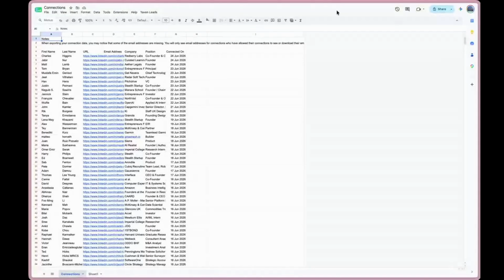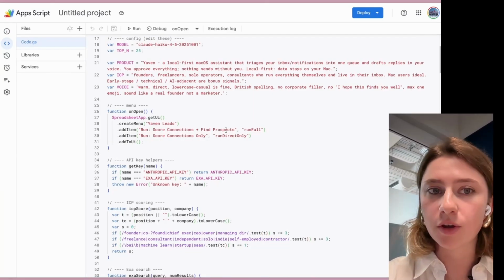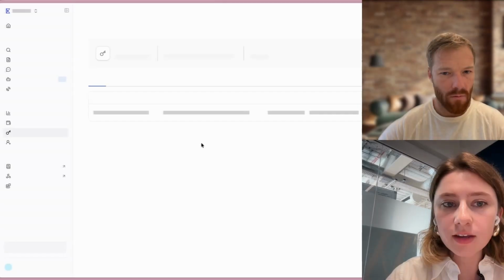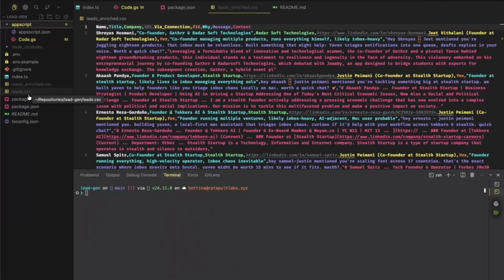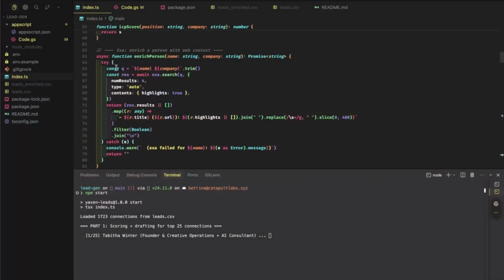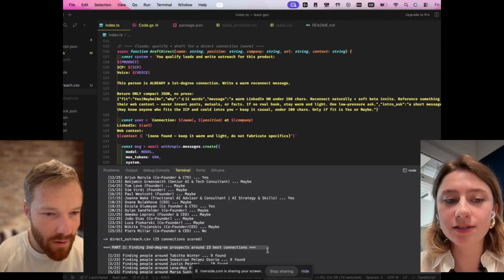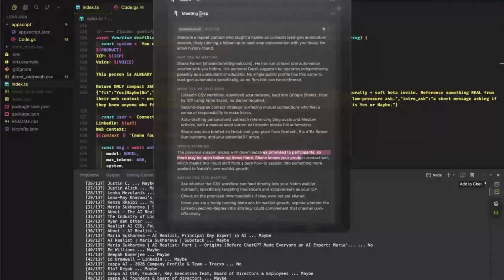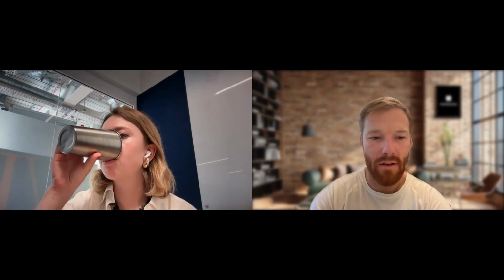Stop Cold Messaging Strangers. Do This Instead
Cold messaging strangers takes hours, and those messages almost never land. Bettina Sosa, CEO of Yaven, walks through a practical AI workflow for LinkedIn lead generation. Instead of cold messaging strangers, she shows how to download your LinkedIn data, use Claude to score your connections against your ICP, and leverage EXA to find warm second-degree prospects. She also demos Yaven, her AI-native menu bar assistant, and shares her take on whether AI is actually replacing software engineers.

Timestamps:
00:00 Intro
00:53 The Lead Gen Automation Story
03:06 LinkedIn CSV & Apps Script Setup
06:28 Second-Degree Connections & Outreach
08:20 The Outreach Strategy
10:00 Code Walkthrough & GitHub
12:37 Yavin Demo & Meeting Prep
16:22 Data Security & Privacy
19:10 Future Plans & AI Impact on Dev Jobs
20:36 Voice Tools & Claude Code Workflow
23:09 Systems Thinking for Automations
26:35 Bettina's Socials